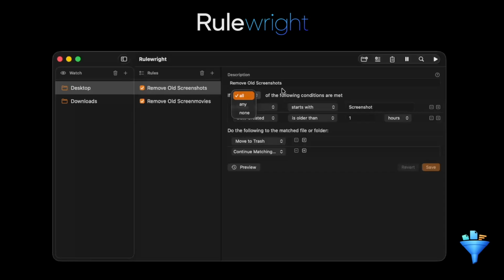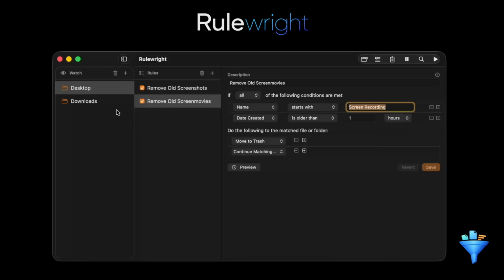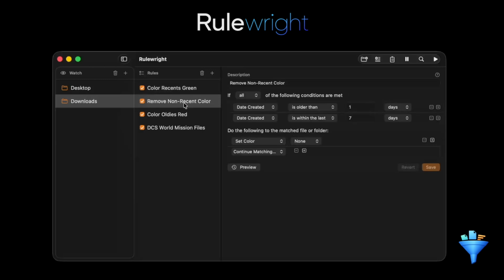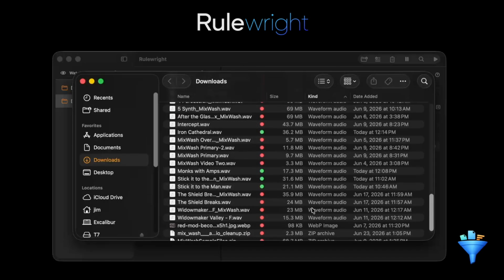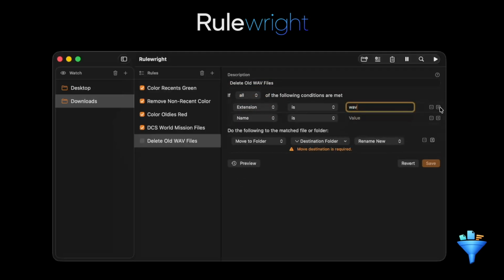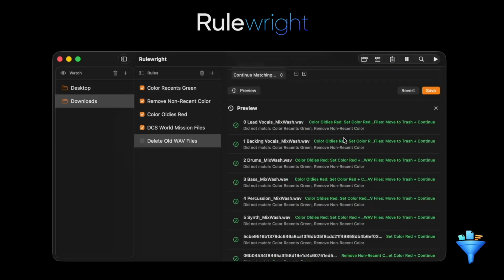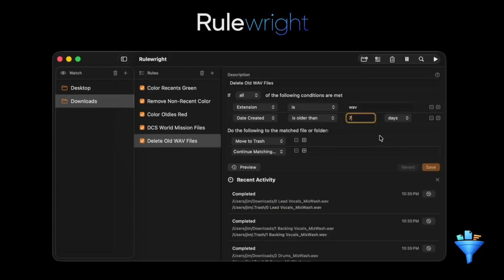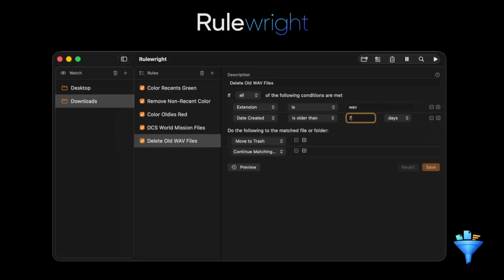I Got Tired of Sorting Files, So I Automated It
My Desktop was messy. My Downloads folder was messy. I got tired of manually sorting files, so I automated it.

This is a walkthrough of Rulewright, a Mac app I built for creating file automation rules. You can watch folders, set conditions, choose actions, and test a rule before letting it run.

In the demo, I go through several example use cases, show how the rule builder works, and run a test automation so you can see the workflow end to end.

More apps and projects: sodini.io

I’m James Sodini. I build practical apps, share what I’m learning, and document the messy middle of software development, testing, and operations.

System Ready by Sodini is where I post app walkthroughs, product demos, field notes, developer tools, workflow experiments, and the occasional hard-earned lesson from building software in the real world.